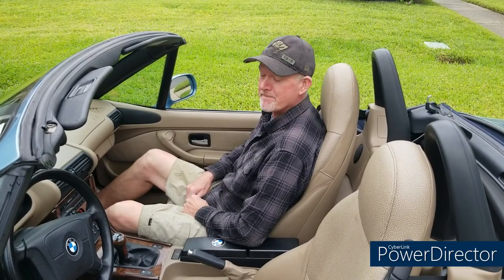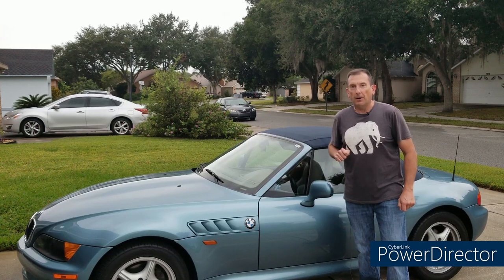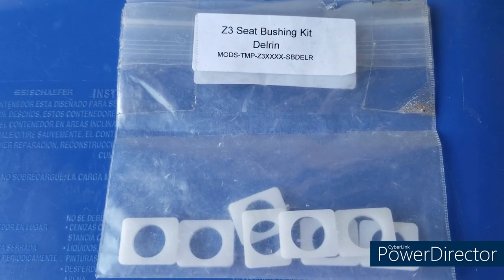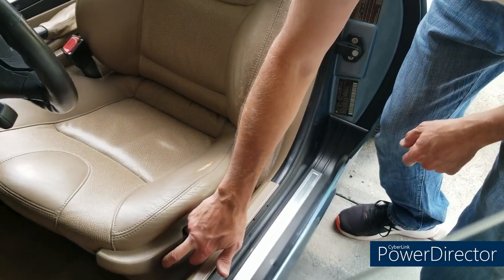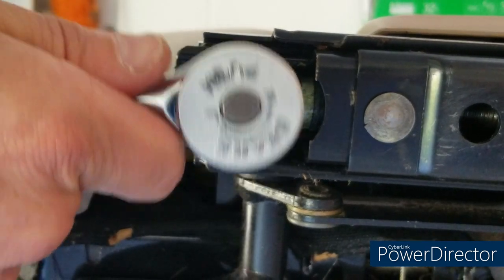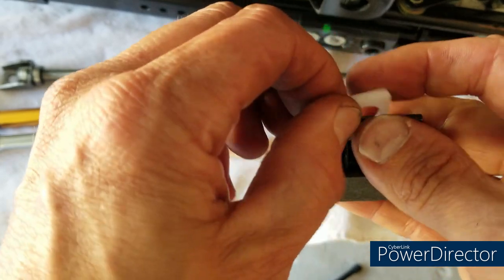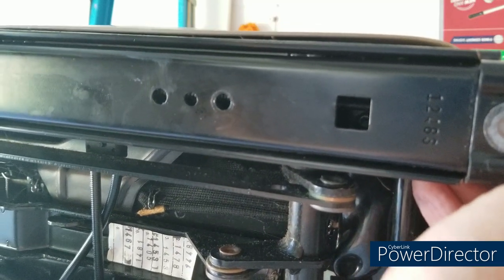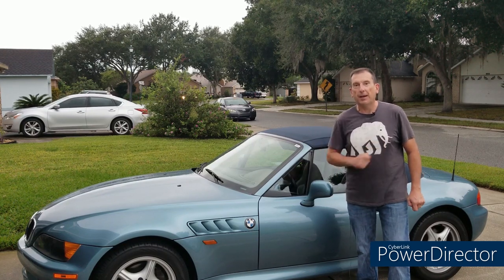How To Replace the Worn Seat Bushings- BMW Z3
We are replacing the infamous seat bushings on New Blue, my BMW Z3, after an accident that nearly took the life of a friend (joking- check out the video).

My $5 ones are gone, but here is a guy out of NY selling the same thing (I think) for $11 with free 4 day shipping:

Please send me pics and descriptions of your cars for Zed of the Week!  Send a high quality jpeg (landscape/16:9 format) and a brief description (year, engine, transmission, work done, etc.) as well as where you're from (and your name!) to: